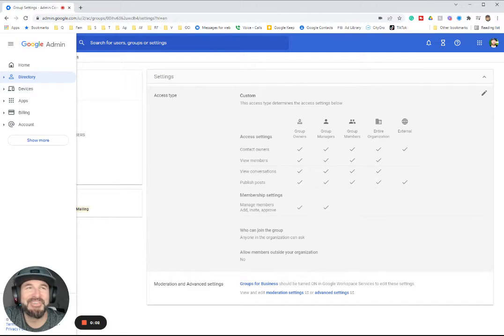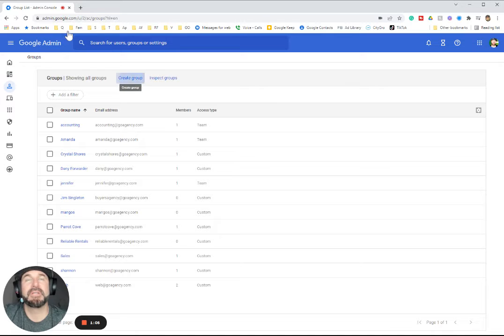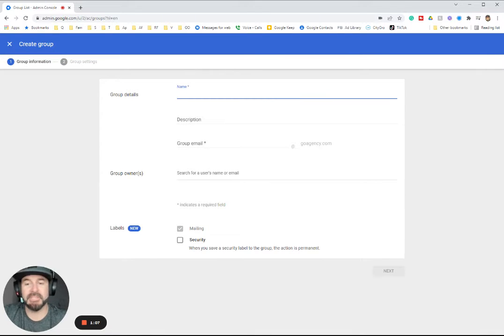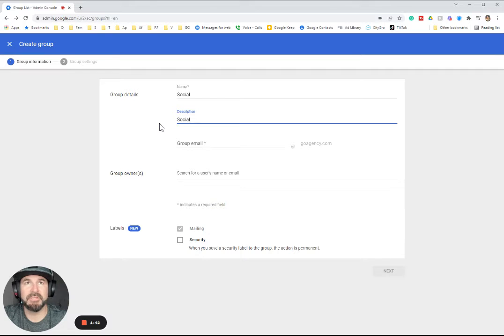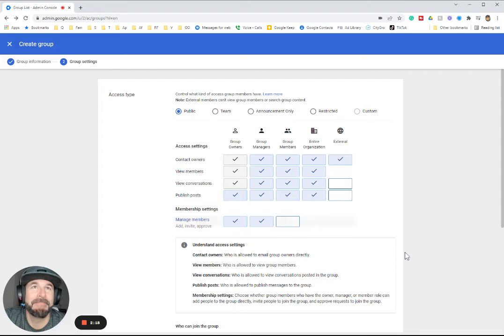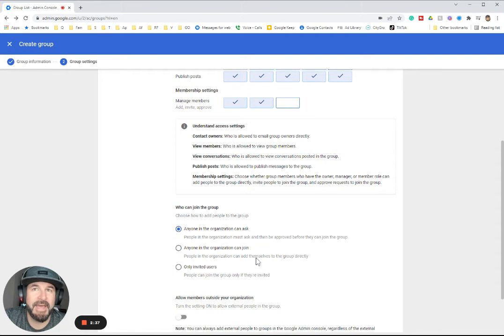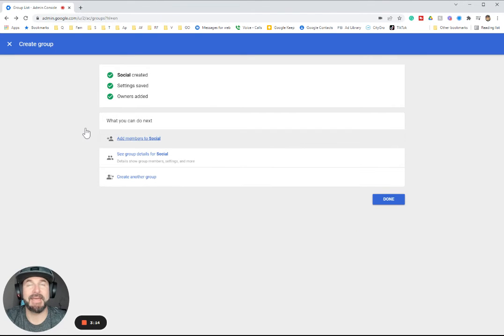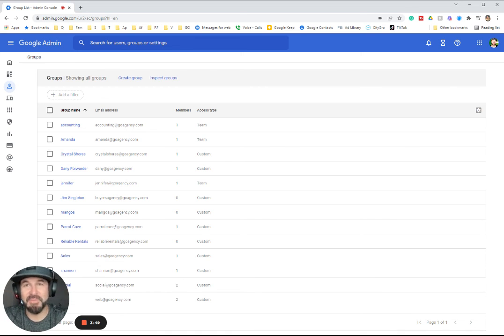Create Email Forwarder 2024 in Google Group Settings Google Workspace Admin Console for Gmail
Create Email Forwarder 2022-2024 in Google Group Settings Google Workspace Admin Console for Gmail for members outside your domain